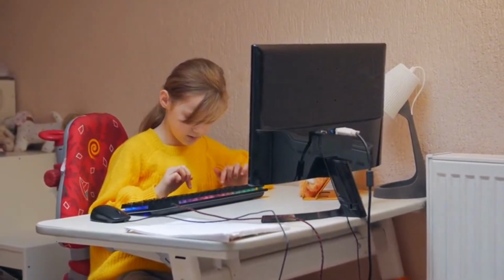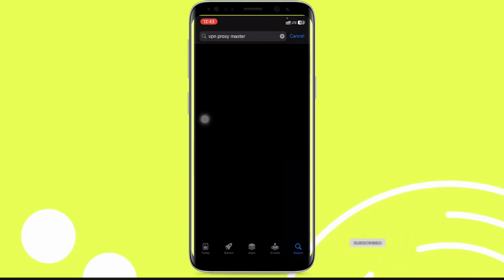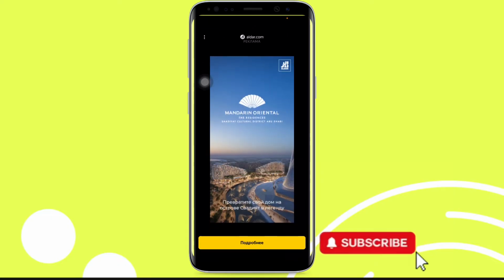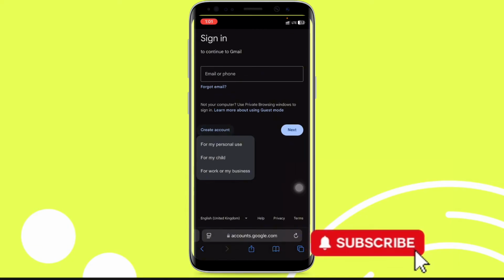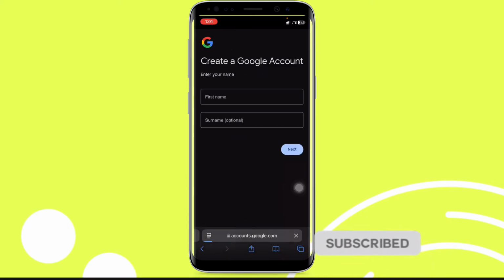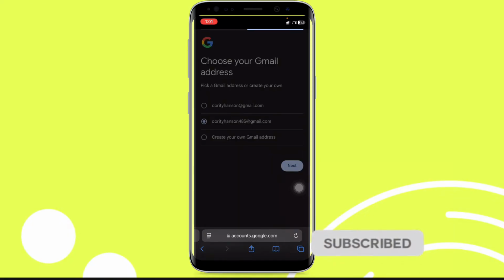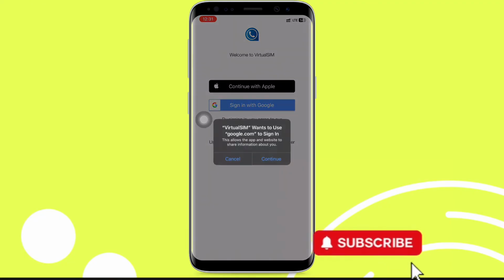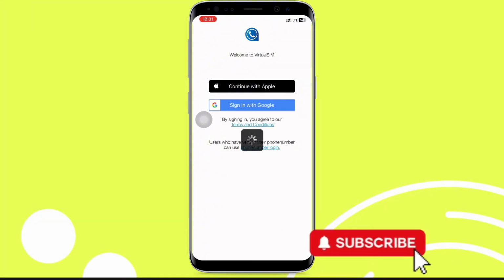HOW TO GET FREE USA 🇺🇸 NUMBER FOR WHATSAPP & TELEGRAM VERIFICATION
" Get a FREE USA phone number for WhatsApp and Telegram verification! Watch this step-by-step tutorial to learn how to get verified without using your personal number"

On 1xbet on your first Deposit to make more bonus🤹🏼